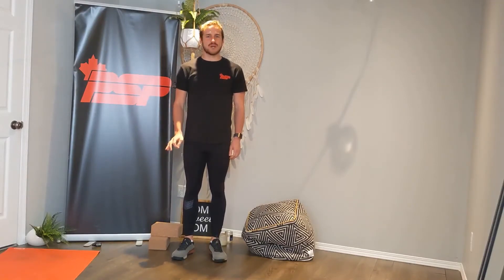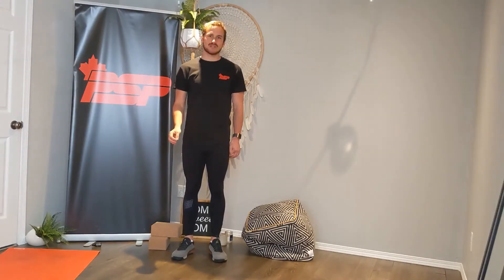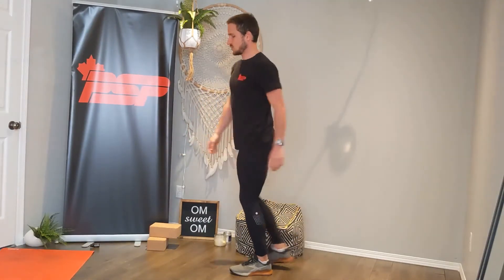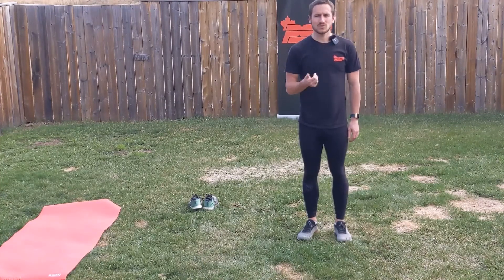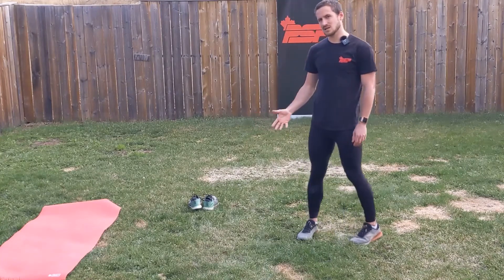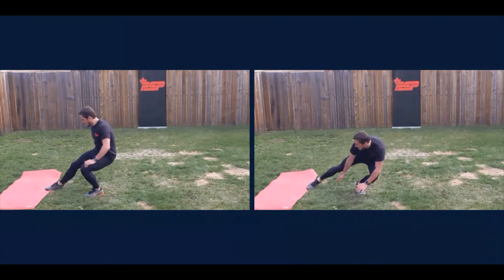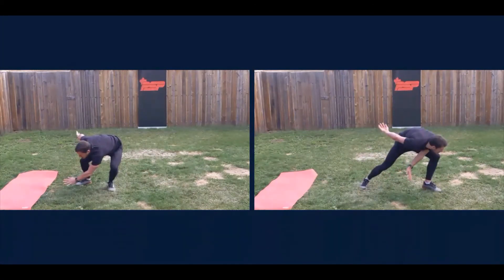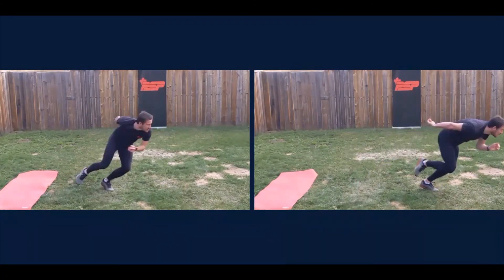Rush Turn Around Line Approach